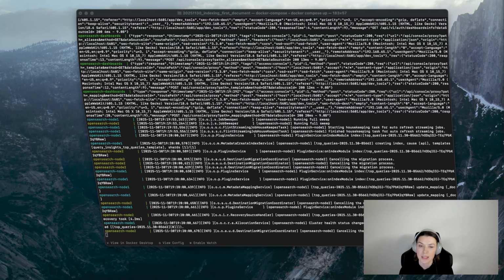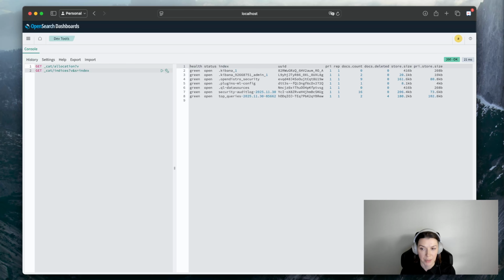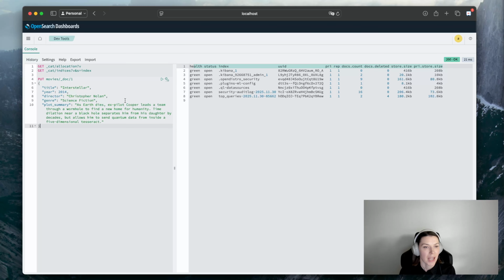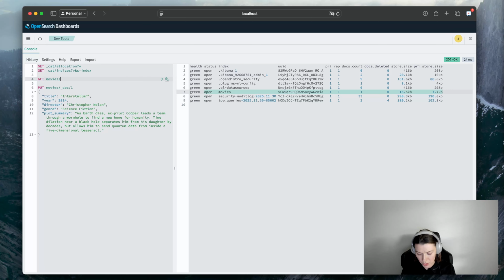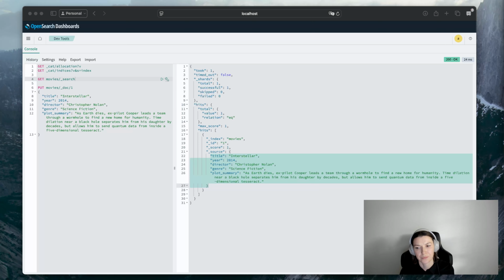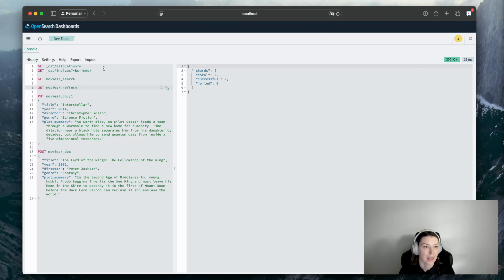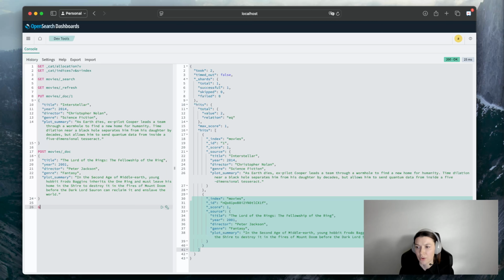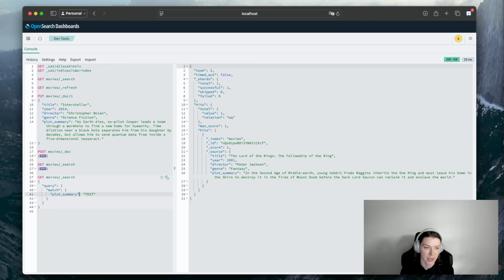Index and Search Documents in OpenSearch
In this quick video, learn how to index and search documents using OpenSearch in 8 minutes.

We index Interstellar and The Lord of the Rings into a "movies" index, then search by genre or plot summary terms.

Timestamps / Chapters:
00:56 Open Dev Tools
01:29 Index Your First Document
03:56 Search All Documents in an Index
04:30 Index Your Second Document
05:55 Term and Match Query Examples

Sample movie data below!

PUT movies/_doc/1
  "title": "Interstellar",
  "year": 2014,
  "director": "Christopher Nolan",
  "genre": "Science Fiction",
  "plot_summary": "As Earth dies, ex-pilot Cooper leads a team through a wormhole to find a new home for humanity. Time dilation near a black hole separates him from his daughter by decades, but allows him to send quantum data from inside a five-dimensional tesseract."

POST movies/_doc
  "title": "The Lord of the Rings: The Fellowship of the Ring",
  "year": 2001,
  "director": "Peter Jackson",
  "genre": "Fantasy",
  "plot_summary": "In the Second Age of Middle-earth, young hobbit Frodo Baggins inherits the One Ring and must leave his home in the Shire to destroy it in the fires of Mount Doom before the Dark Lord Sauron can reclaim it and enslave the world."